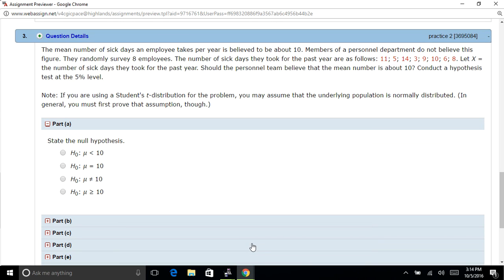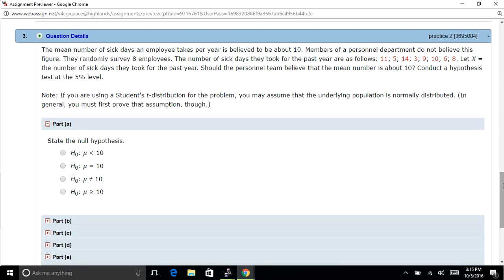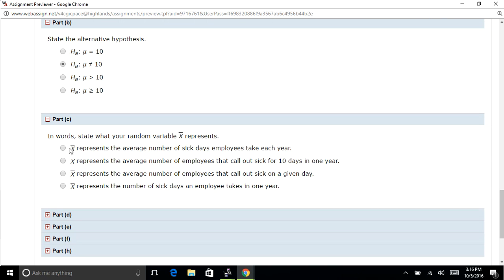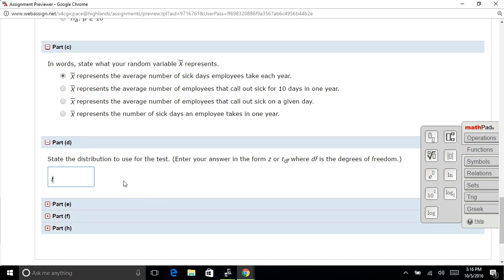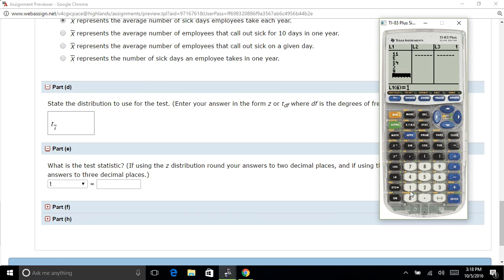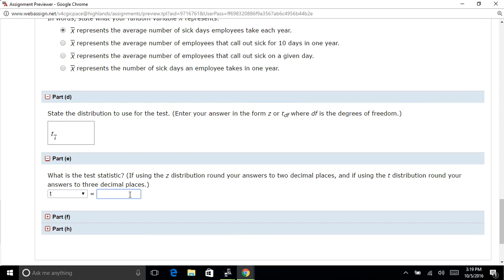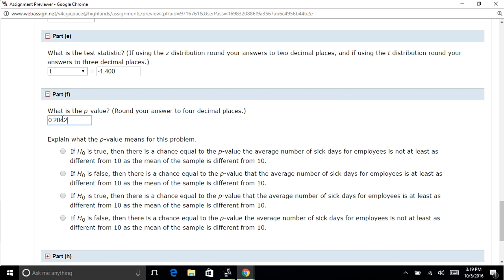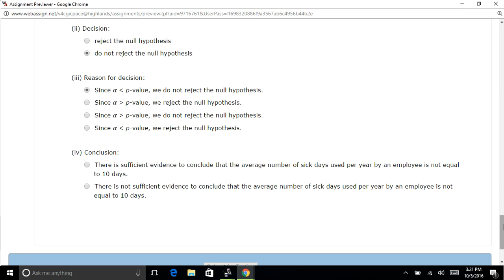Practice Problem #3 Chapter 9